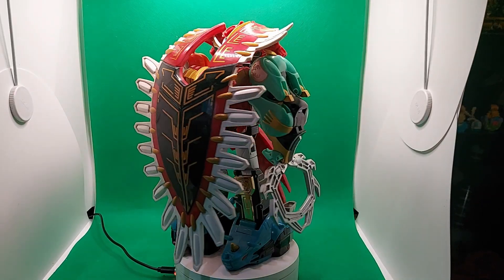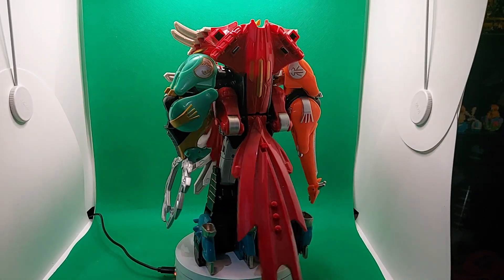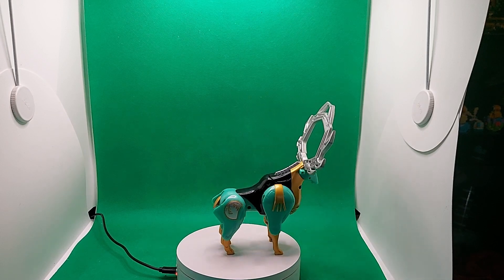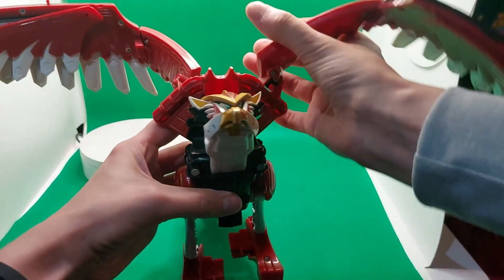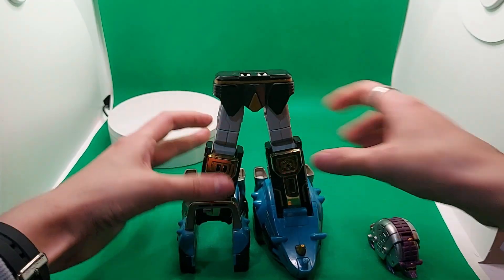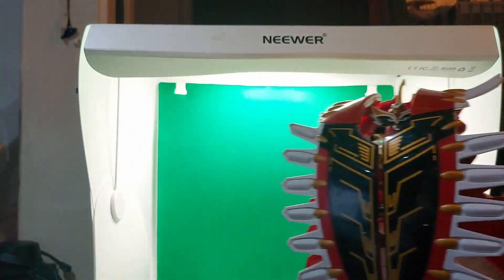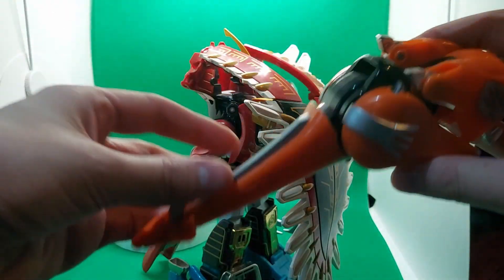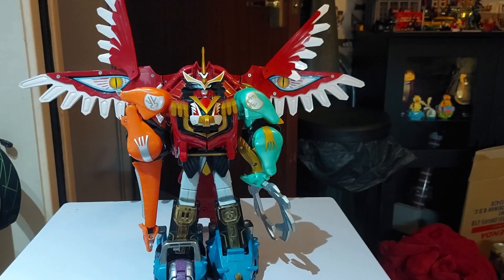Power Rangers Megazord Reviews Episode 43 Isis Megazord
Lets Take A Look At The Isis Megazord From Power Rangers World Force

ThePeakyArrow